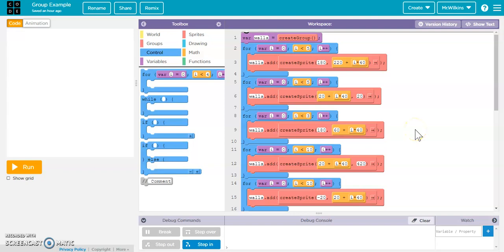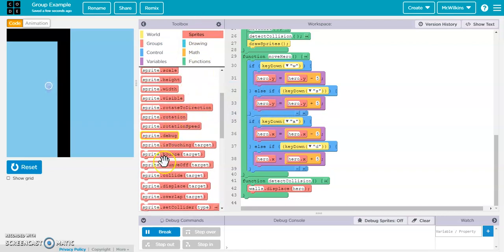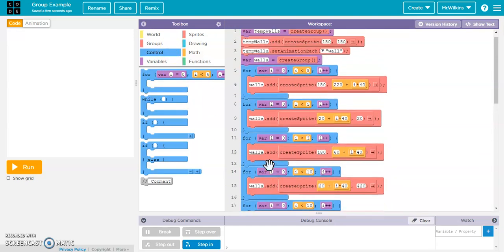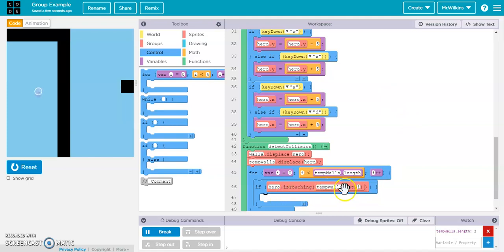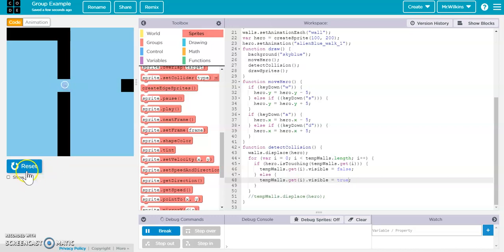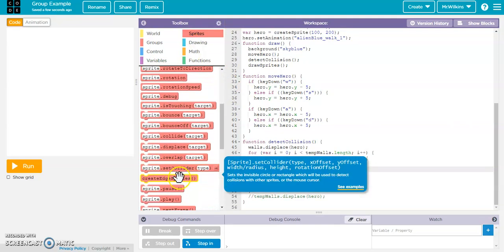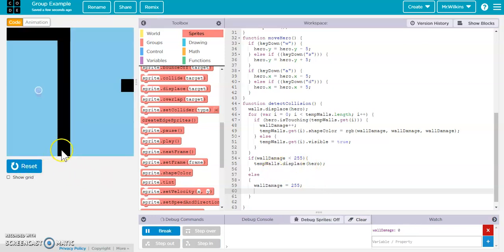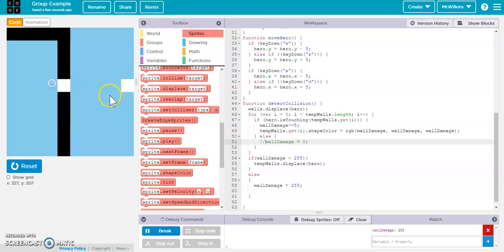Game Lab - Sprite Grouping code.org part 2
Continuation of Part 1.  Accessing a single sprite property from a group of sprites.